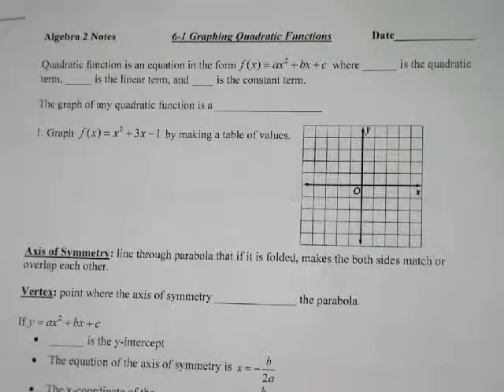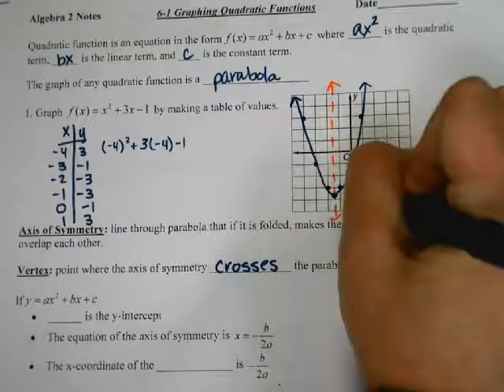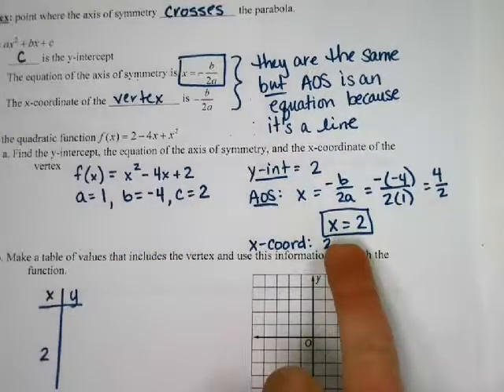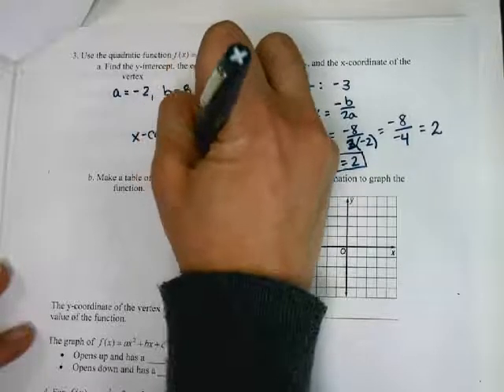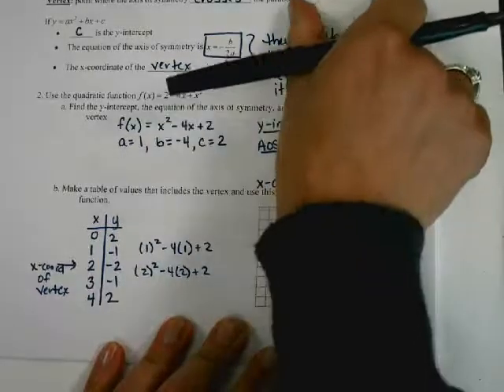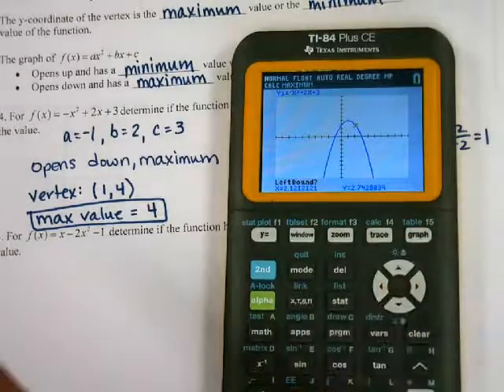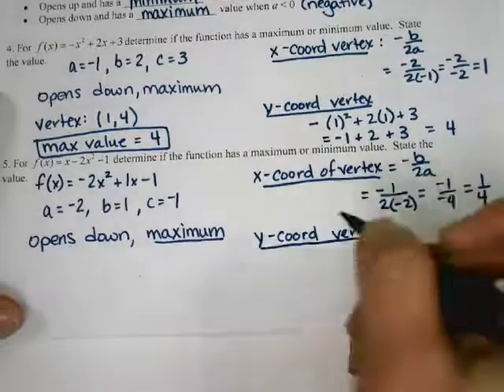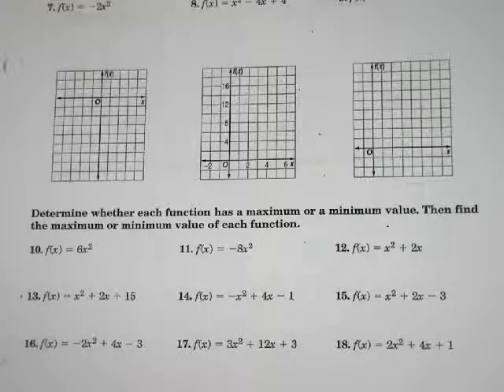Algebra 2 - Graphing Quadratic Functions